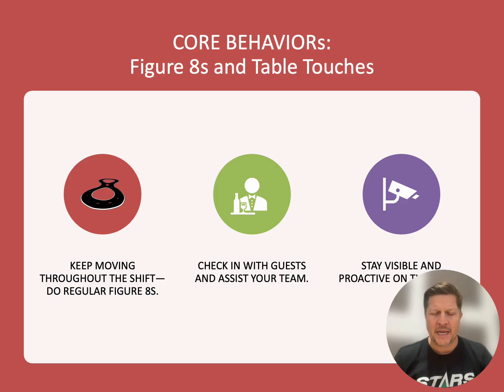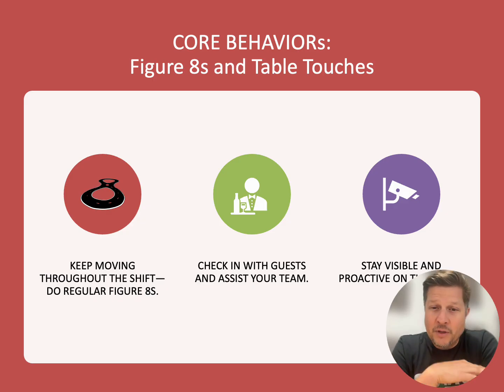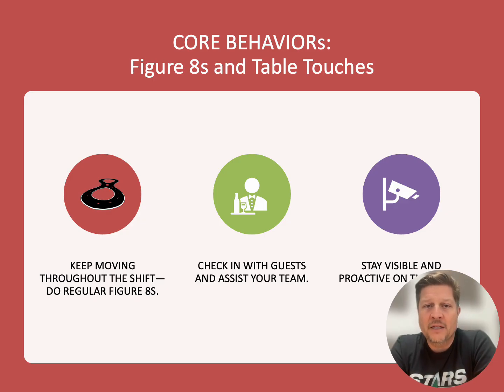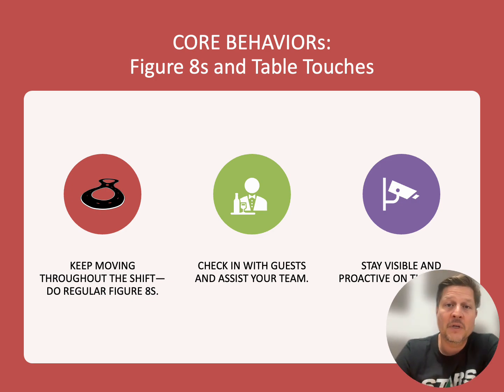Module 3_Core Responsibilities_Shift Lead Training